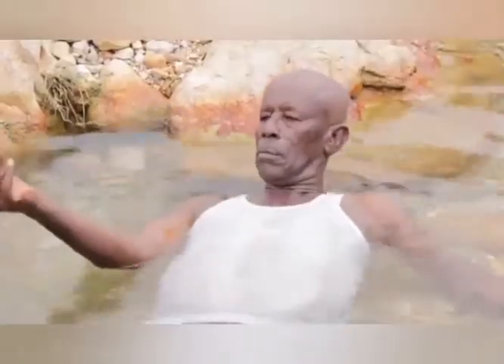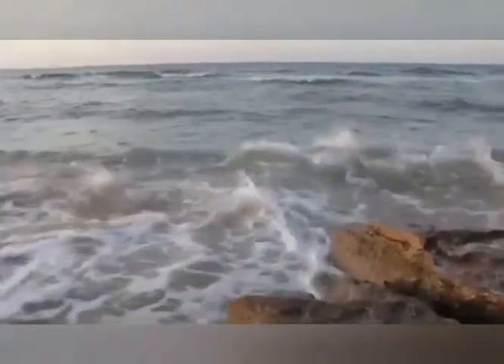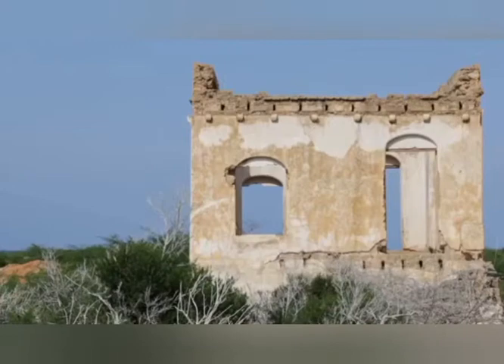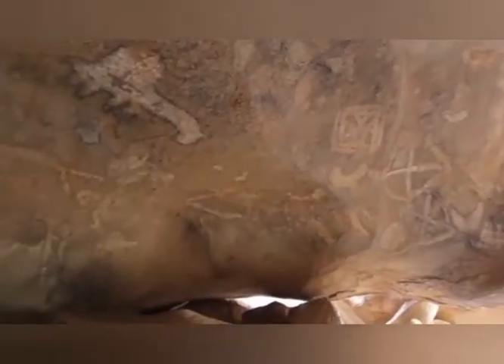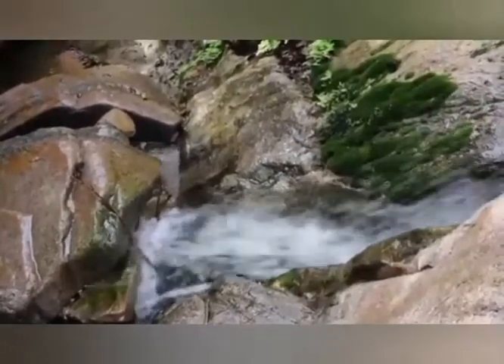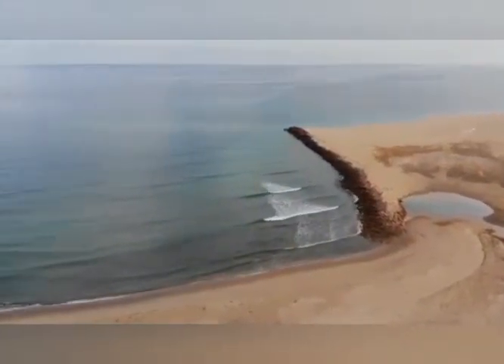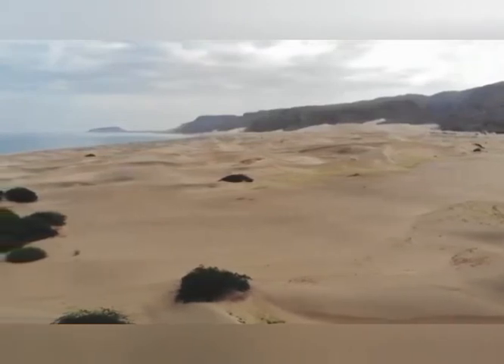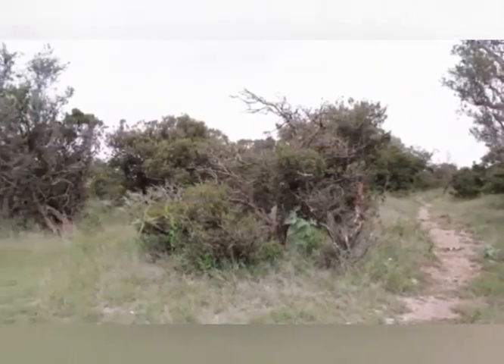Somaliland tourism places part two.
Attractive places for tourists such as like peaches, mountains, historical places.
Anyone who prefers to came somaliland as a tourist it's a peaceful and low cost expenses for your vacation.
I am sure you will appreciate your trips in somaliland as a tourist.

Thank you very much for watching somaliland prosperity channel.
Follow this for more more videos updates.

Please .
Thumbs up and down.